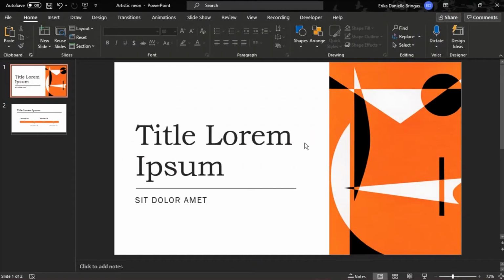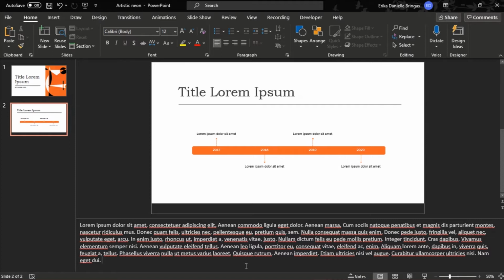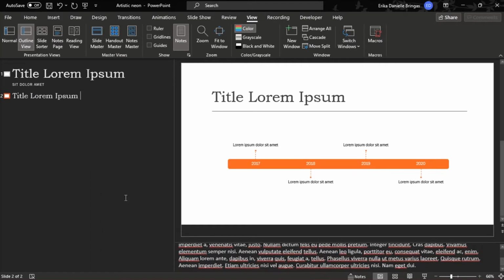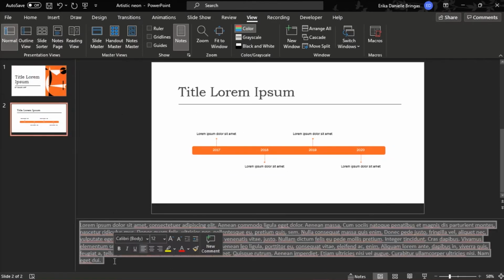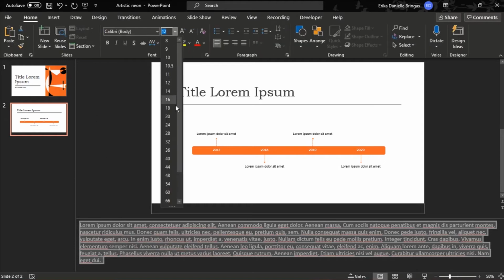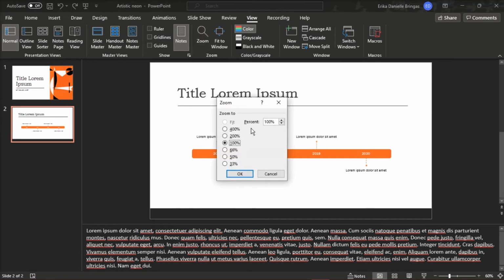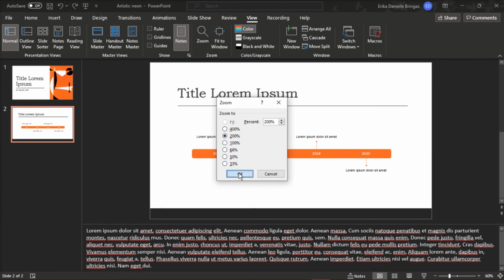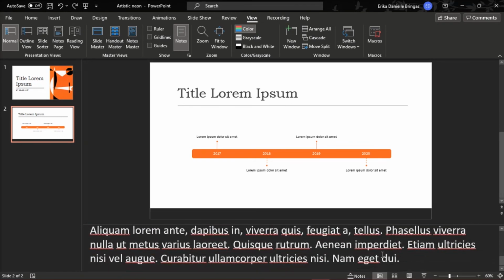[TUTORIAL] How To Change PowerPoint NOTES FONT SIZE (Easily) | Format PowerPoint Notes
If you want to change the PowerPoint notes font size when it won't change, then watch this brief tutorial to learn exactly how to make PowerPoint notes font smaller or larger, and even format to your specifications.